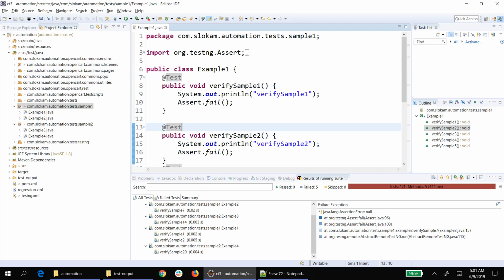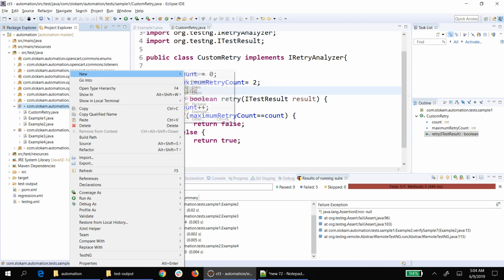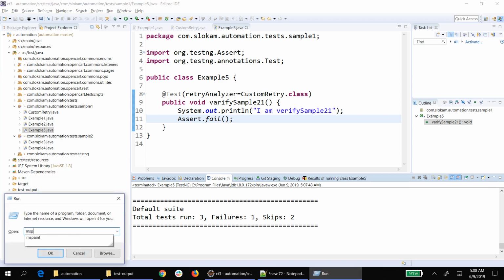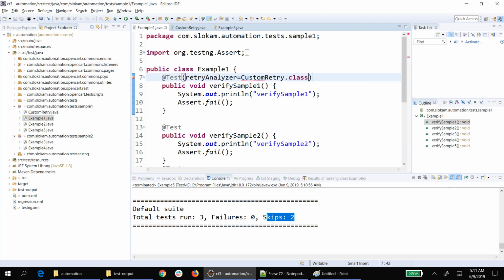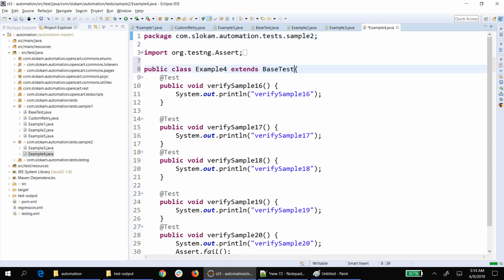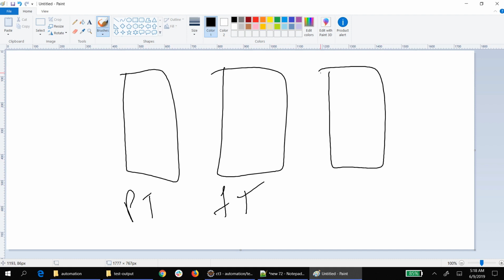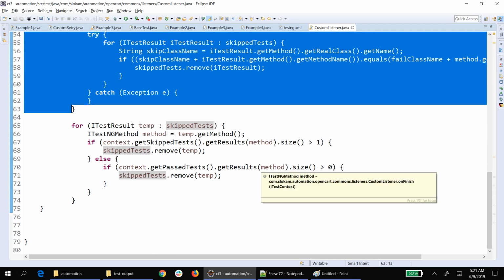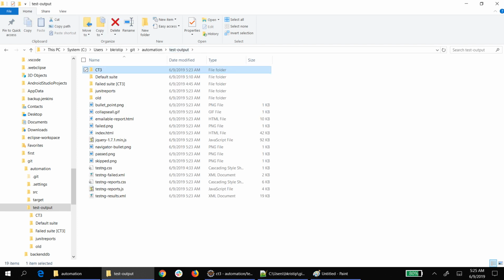TestNG - Running the failed test with IRetryAnalyzer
A complete guide to implementing IRetryAnalyzer
RetryAnalyzer provides the feasibility of re-running failed test cases. TestNG offers IRetryAnalyzer interface with retry method which needs to be implemented.

Steps:
1. Create a class(Ex: CustomRetry) which extends IRetryAnalyzer
2. Provide implementation for retry method, if the retry method returns true test case will be executed one more time and test will not be retried if the method returns false.
3. Add this class as a listener to base class with @Listener annotation or it can be added to testng.xml in listeners tag.

CustomListener can be implemented in such a way that you can configure in the properties file that how many times it has to be executed.